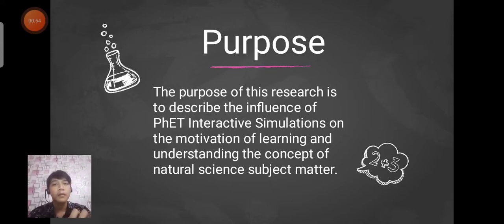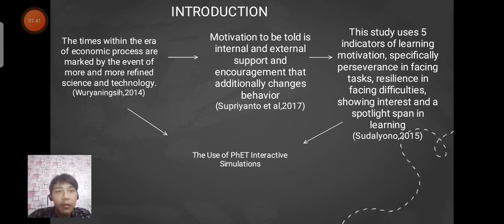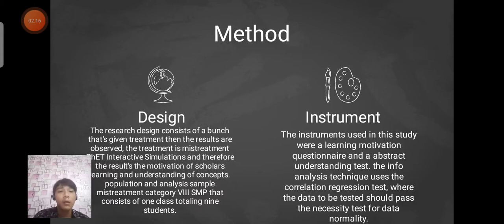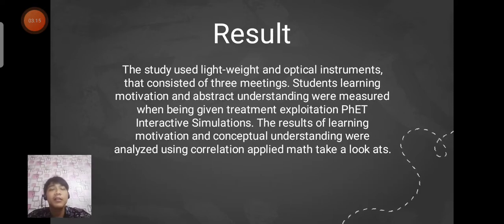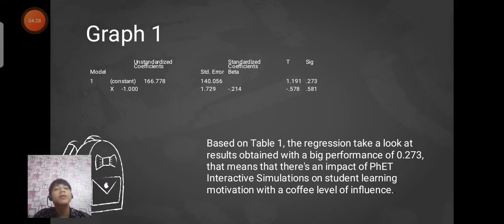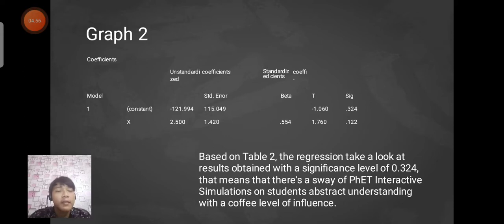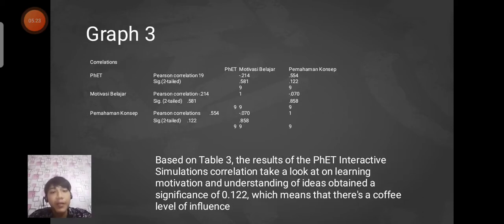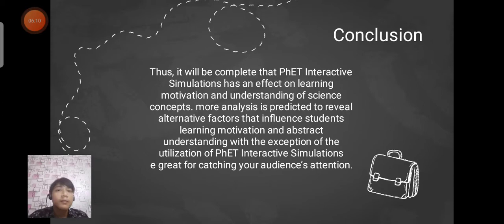[IND201 – Mohammad Fahriansyah – 4001419066]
[Mohammad Fahriansyah] [Learning Motivation and Understanding of Science Concepts for Junior High School Students through the Use of PhET Interactive Simulations] [Universitas Negeri Semarang]